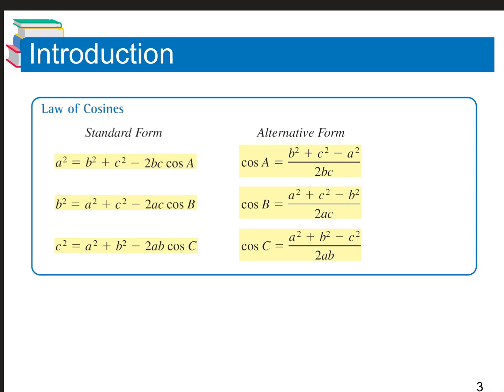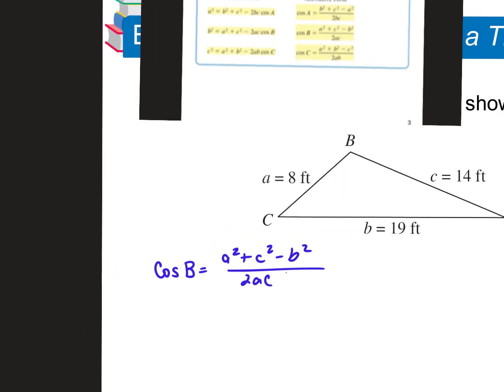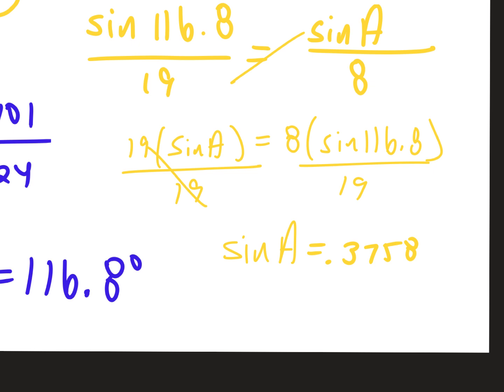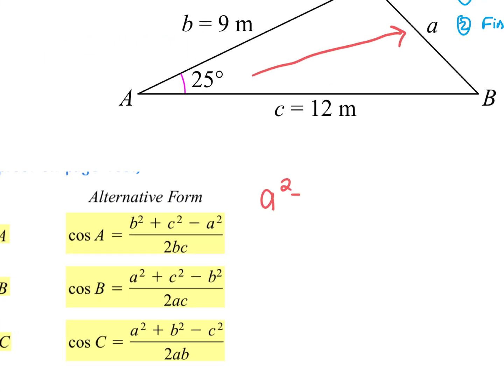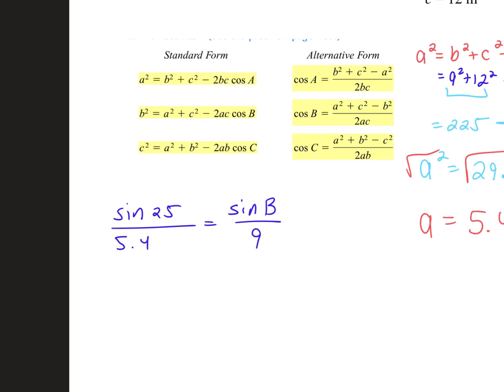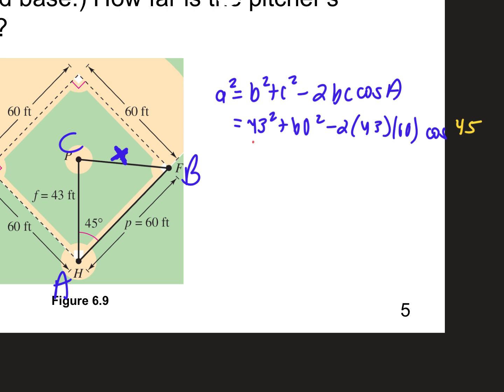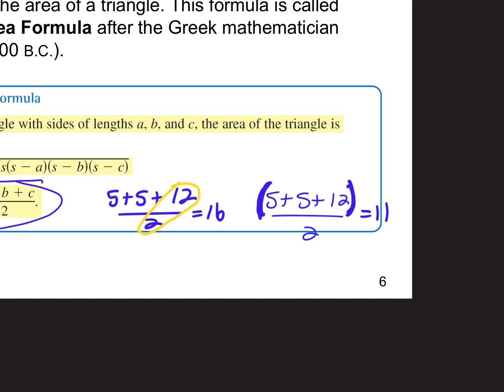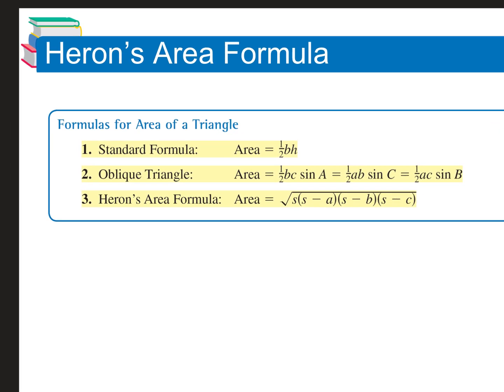01.08 PCH 6.2 Law of Sines